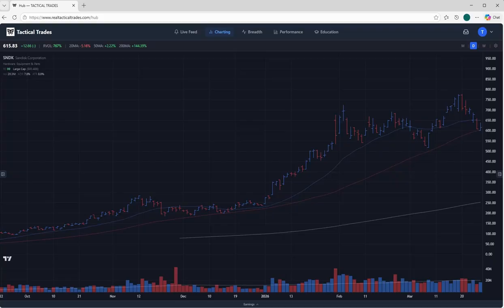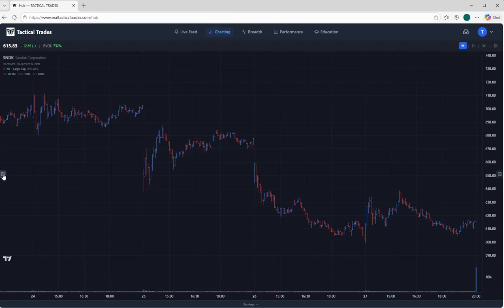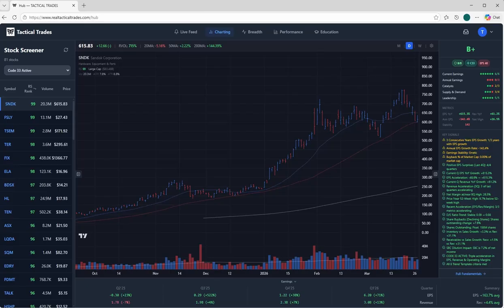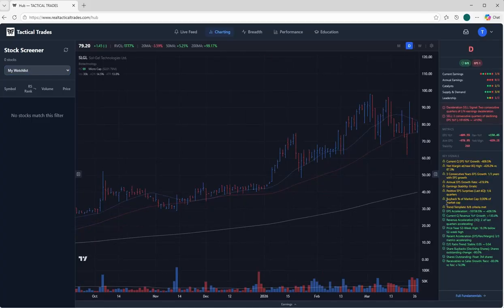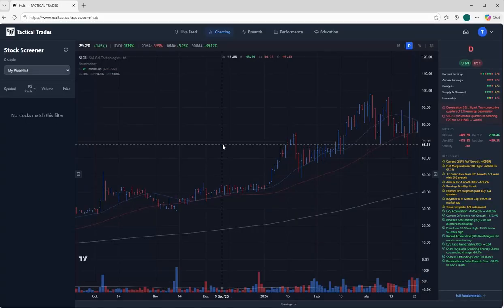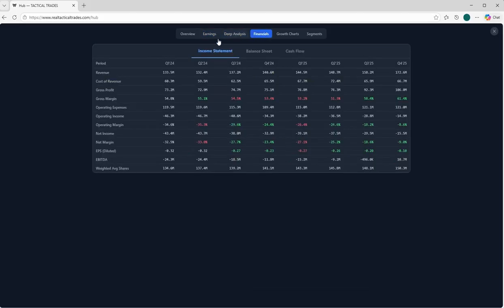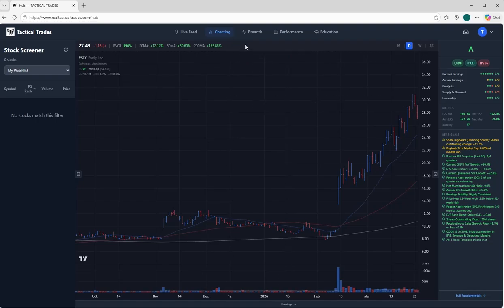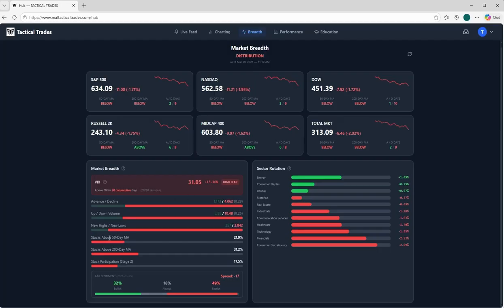New Charting/Screener/Breadth Dashboard Tutorial